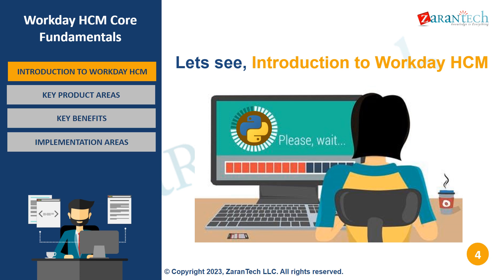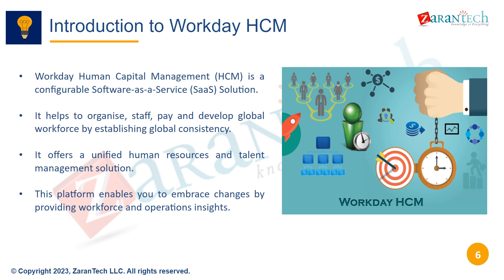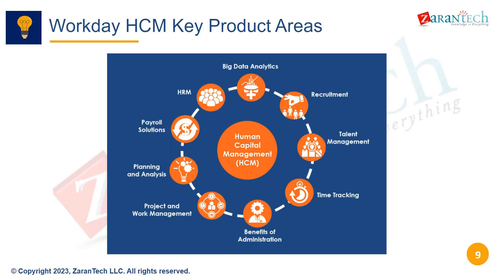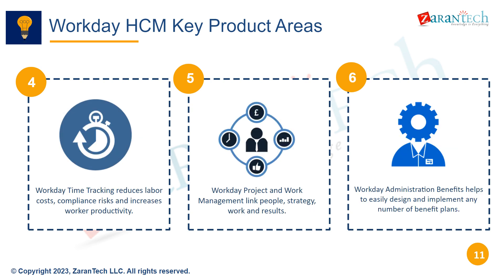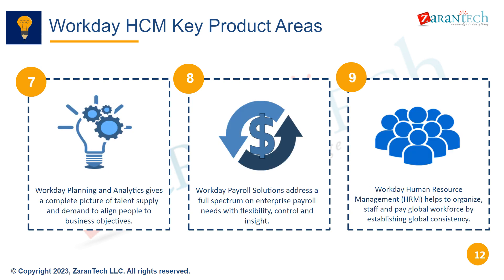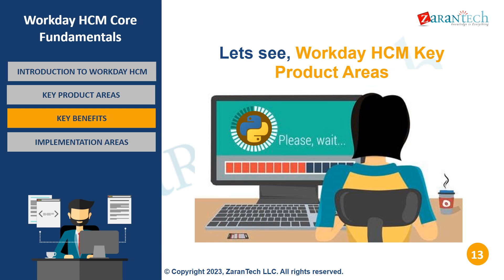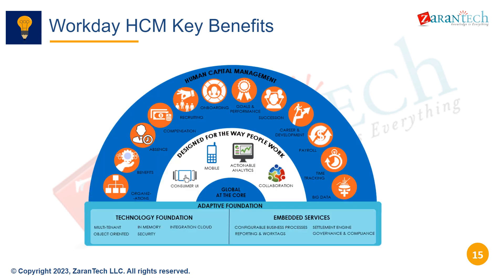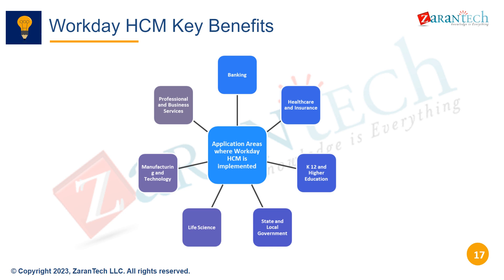Workday HCM Core Fundamentals | ZaranTech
👉 In this video you will learn about Core Fundamentals as a part of Workday HCM Training.